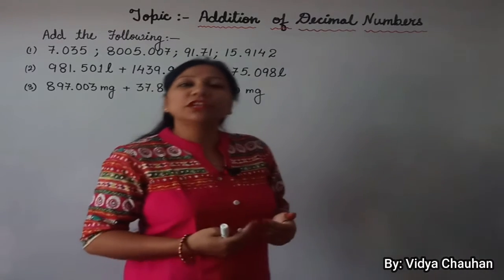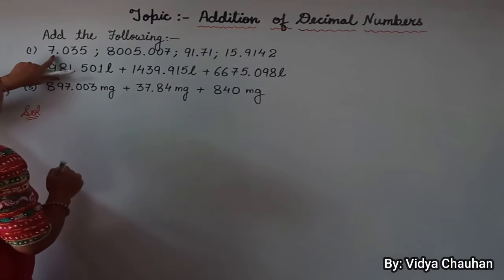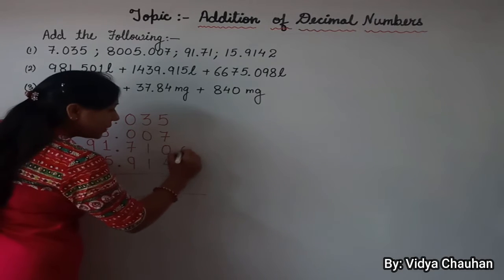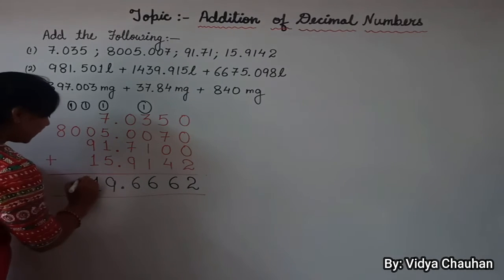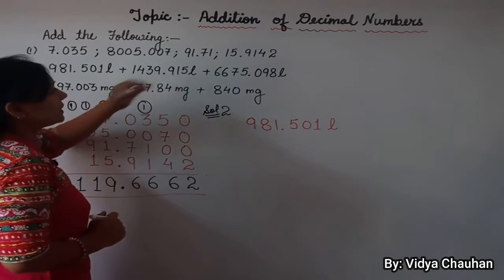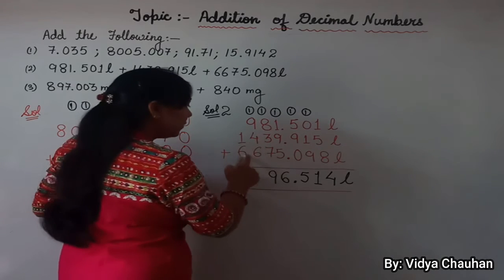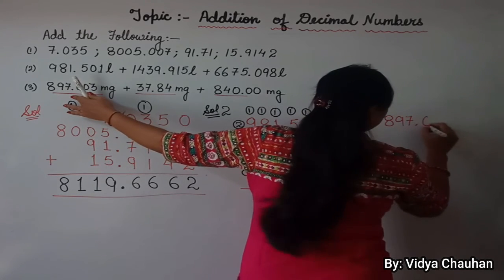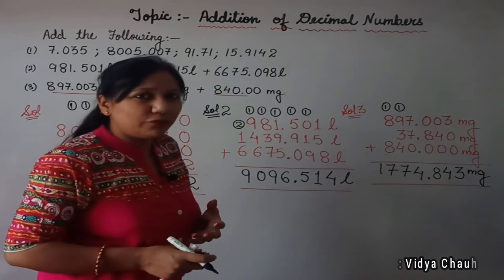Addition Of Decimal Numbers